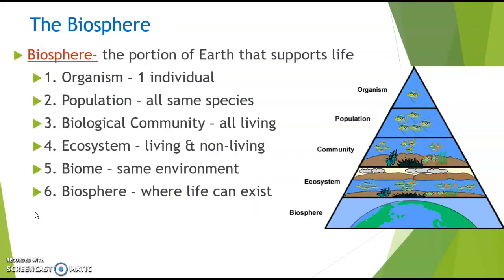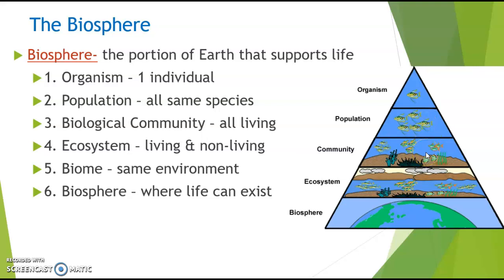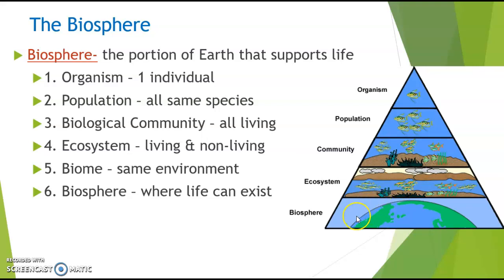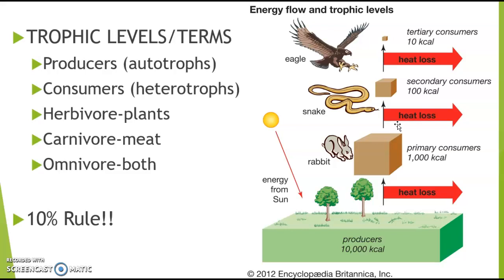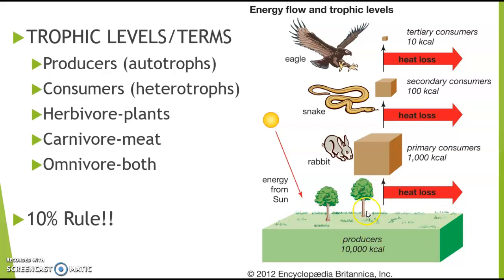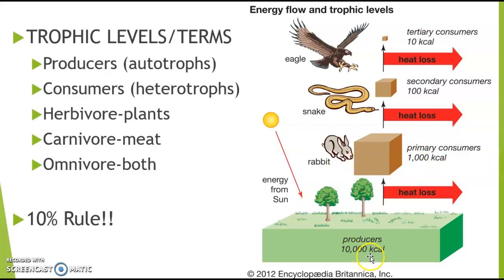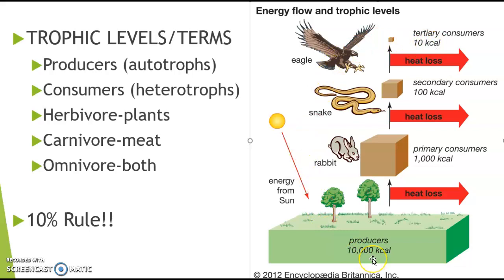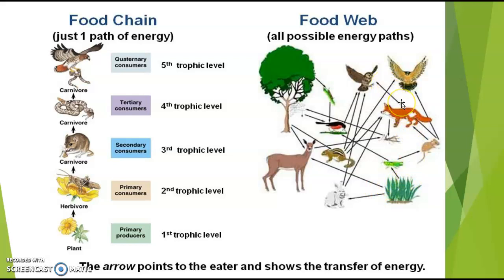Intro. to Ecology